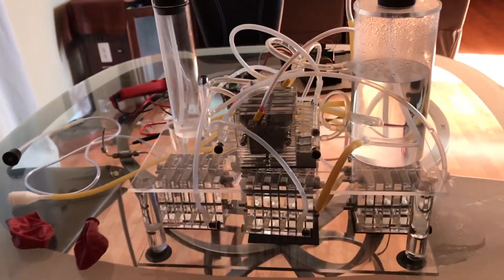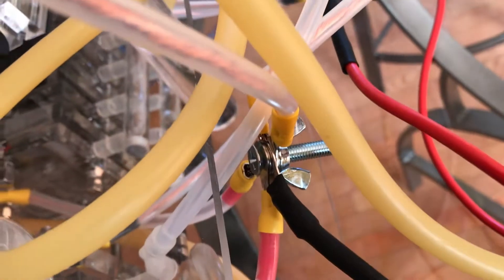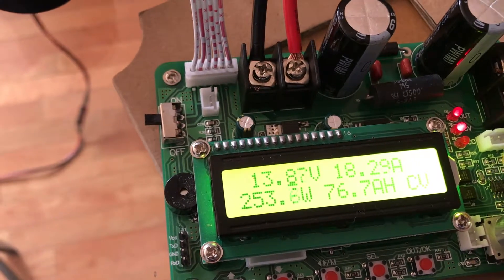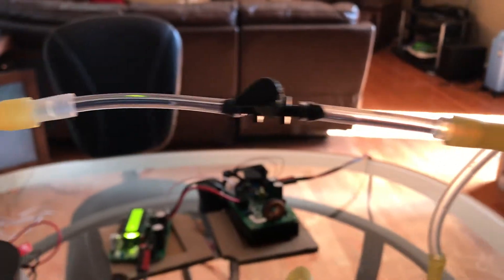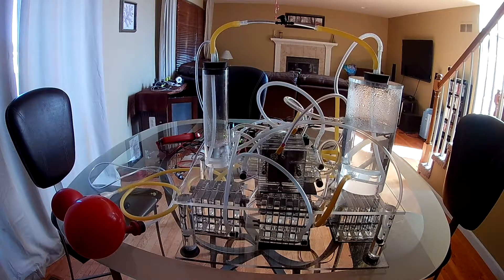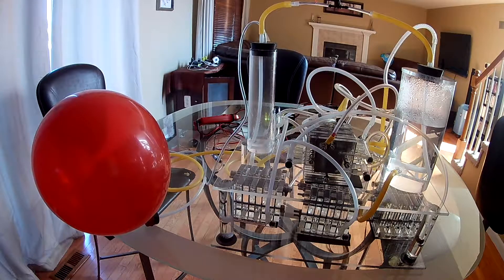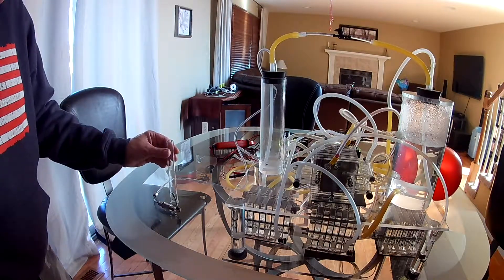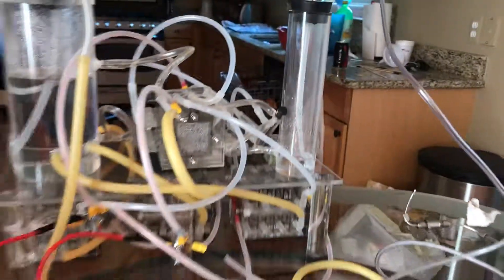Hydrogen experiments with homemade 1LPM electrolyzer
After a year of off-and-on construction, this is the result of my goal to build a hydrogen generator capable of producing 1 liter of hydrogen gas per minute (and 500 mL of oxygen per minute).  My goal was to use as few moving parts as possible and reduce the complexity vs commercial hydrogen generators so that I get maximum reliability.
I describe how it works in detail and then do a few experiments with the hydrogen.